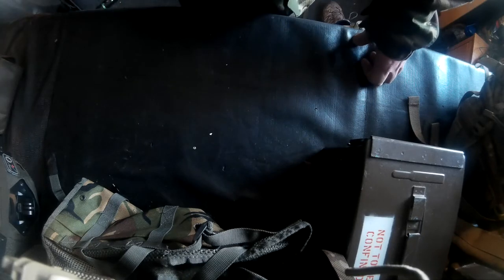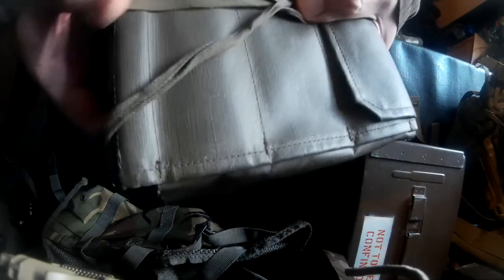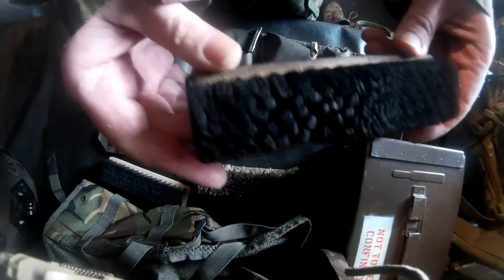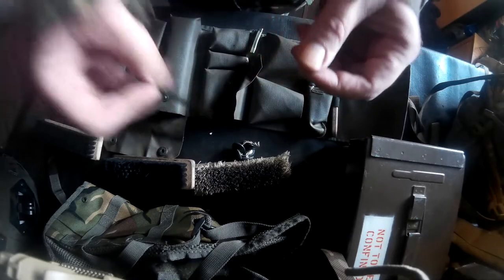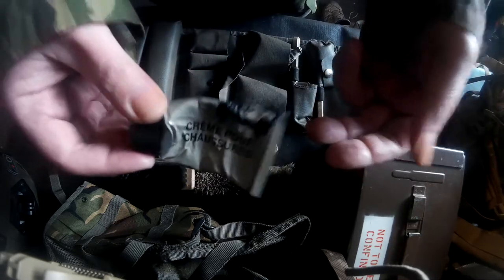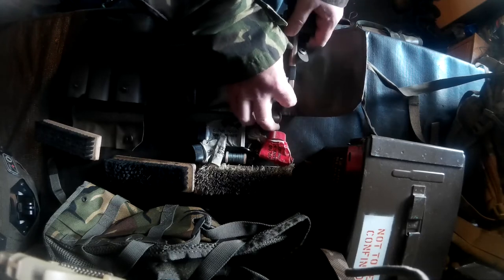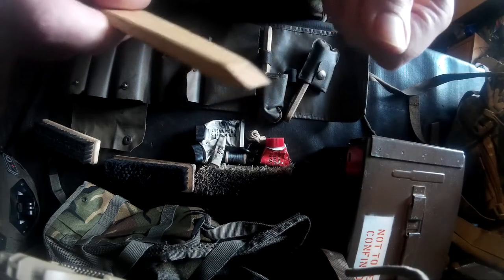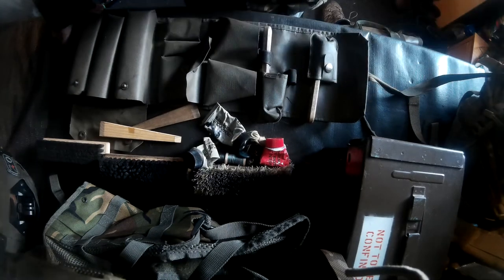German army ultimate boot cleaning kit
No bloat no waffle just facts